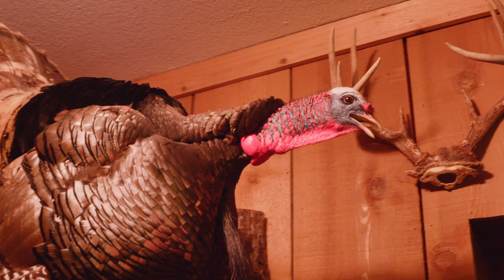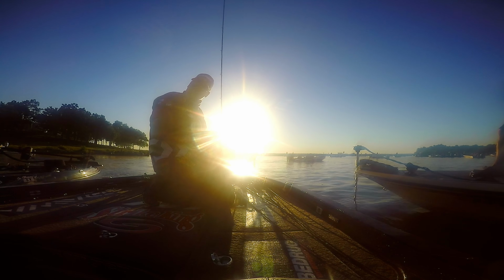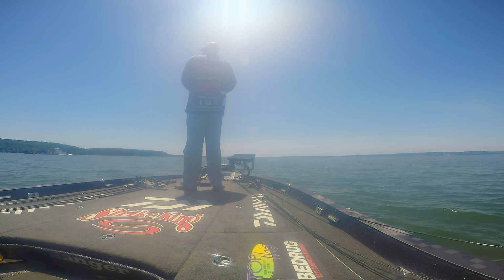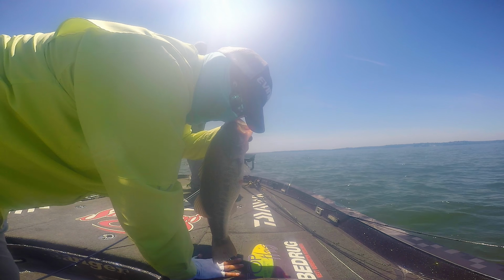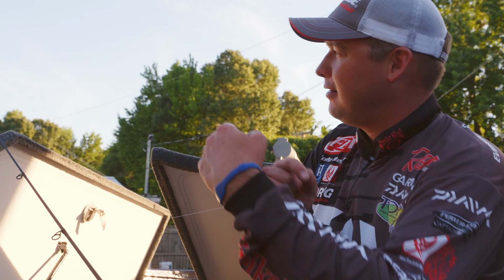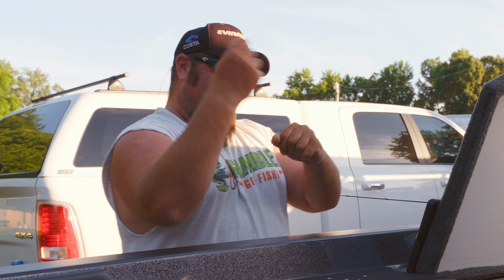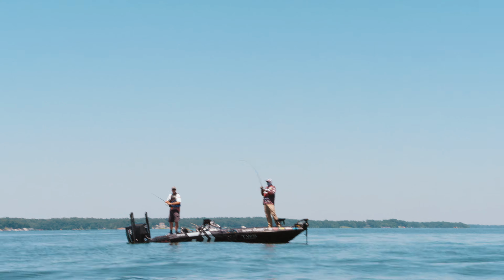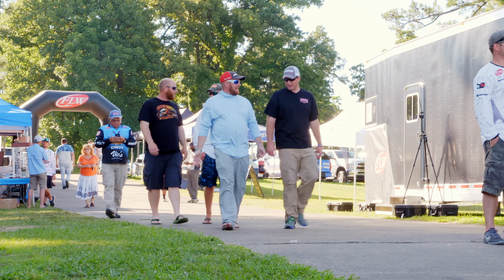FLW Circuit Breaker S04E05 | Kentucky Lake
Cody Meyer takes on Kentucky Lake at the fifth stop of the 2016 FLW Tour with his eyes set on moving inside the cut to make the Forrest Wood Cup.

Streaming in 4K resolution on Ultra High Definition TVs where available. Search 'FLW Circuit Breaker' in your smart TV's YouTube app. Enjoy!